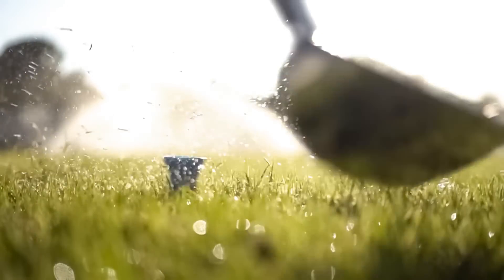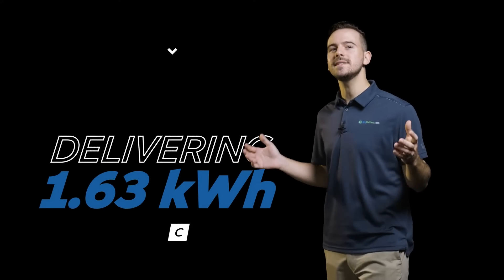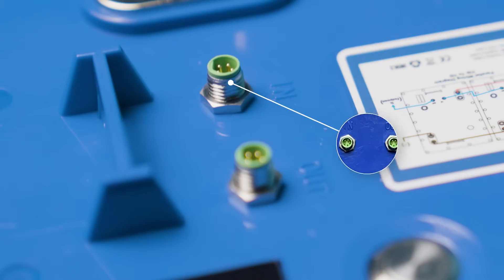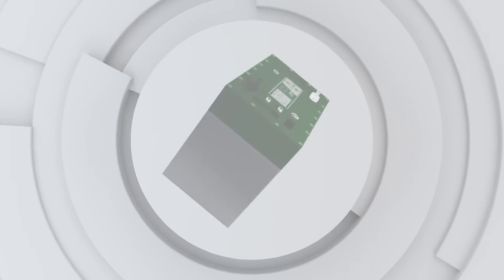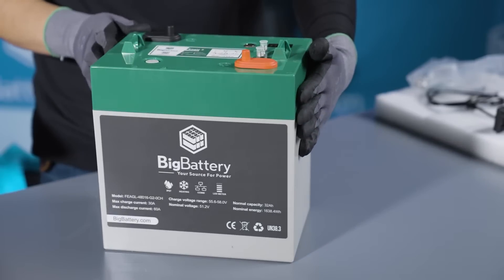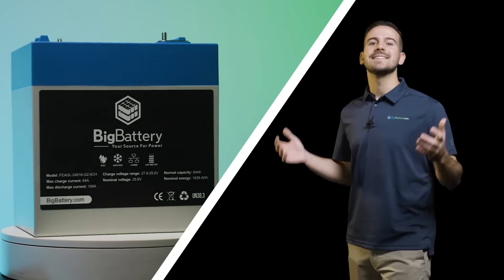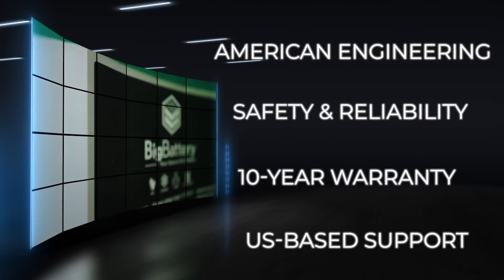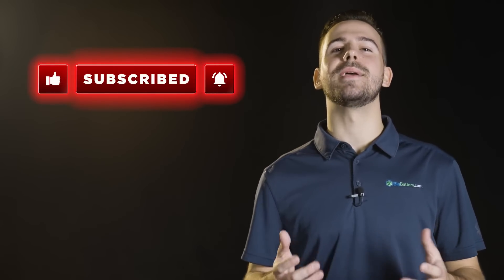24V & 48V EAGLE 2 - Upgraded Mobile Power | LiFePO4 Batteries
Introducing the EAGLE 2 – designed to exceed expectations with 1.63 kWh of capacity. Perfect for industrial equipment, golf carts, utility vehicles, RVs, or camper vans, this battery packs Tier 1 LiFePO4 cells into a compact GC2 form factor for effortless installation. 🔋

Key Features:
- Efficient Power Storage: High energy density for all your power needs.
- User-Friendly Monitoring: LED capacity meter and CANBus communication protocols for real-time status updates.
- Rugged Durability: The IP67 rating ensures protection against dust and water in the toughest conditions.
- Year-Round Reliability: Advanced BMS with a wide temperature operating range and self-heating function.

Why Choose EAGLE 2?
- Compact & Powerful: Ideal for a wide range of applications.
- Built to Last: Durable design for any adventure.
- Reliable Performance: Ensures consistent power, regardless of the season.

Ready to elevate your adventures? Shop the 48V EAGLE 2 and EAGLE 2 Kits today and experience unparalleled performance and reliability.

(Note: One EAGLE 2 battery is not intended to power an entire vehicle. Please refer to the specifications for proper battery kit sizing to avoid voiding the warranty.)

for more innovative energy solutions.